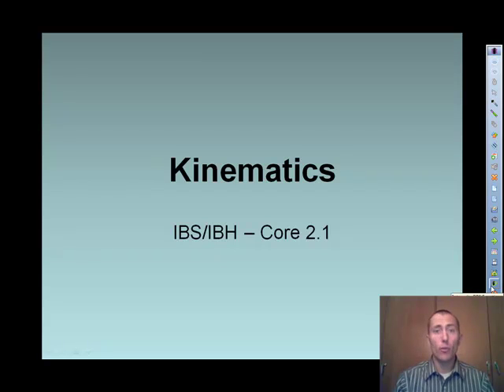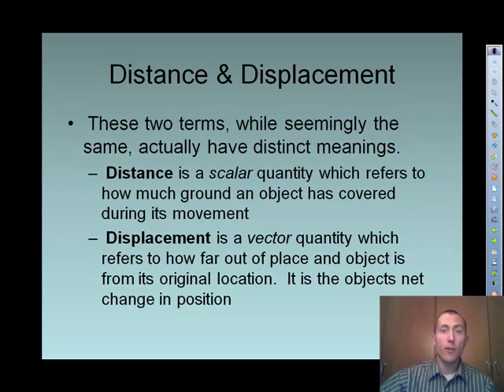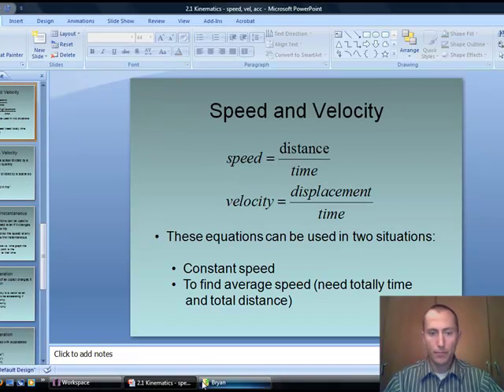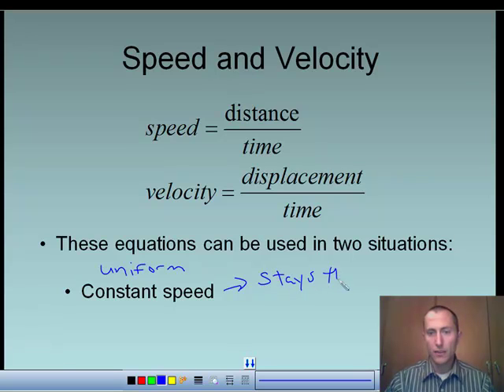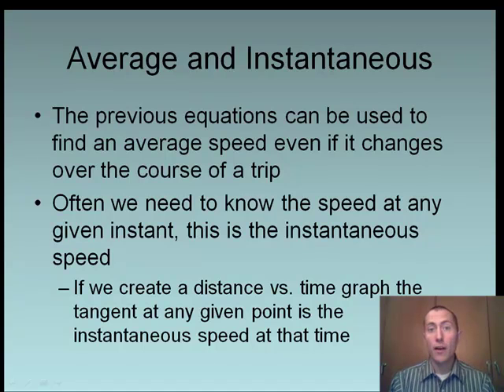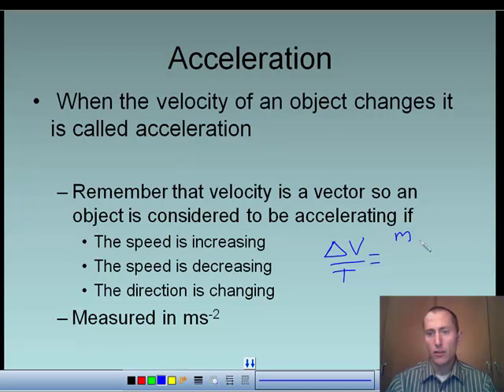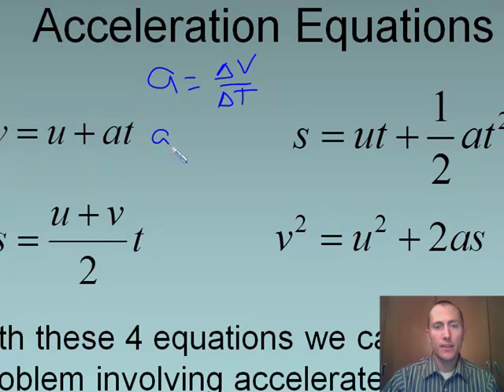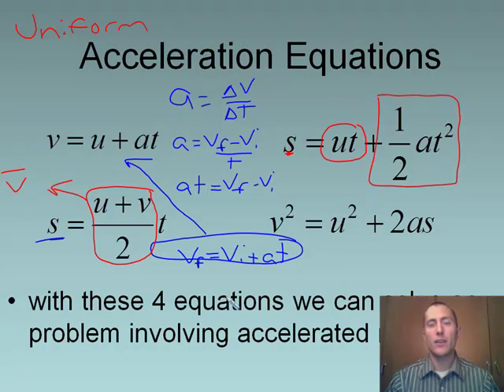IB Physics Topic 2 1a Notes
Video for the first portion of Topic 2.1, dealing with motion and the equations of motion